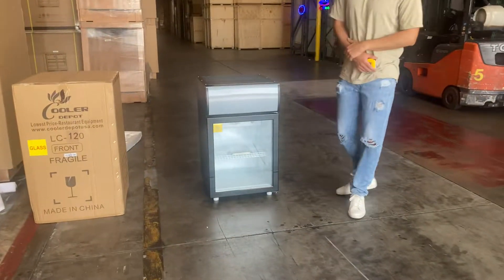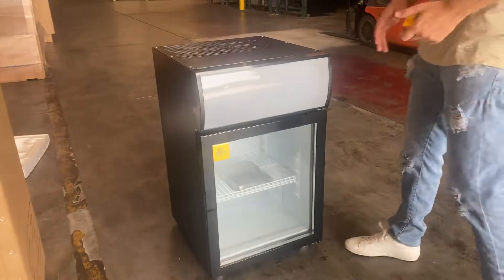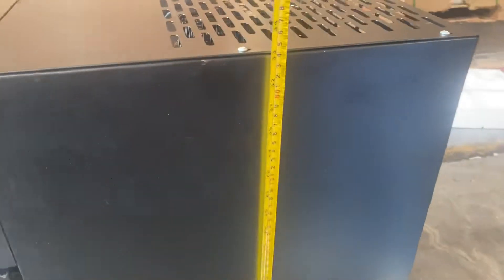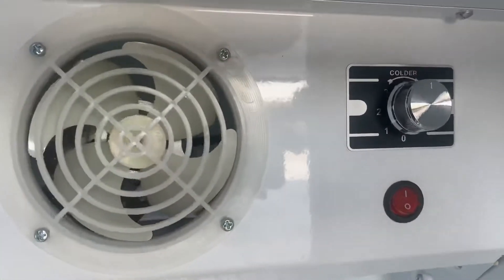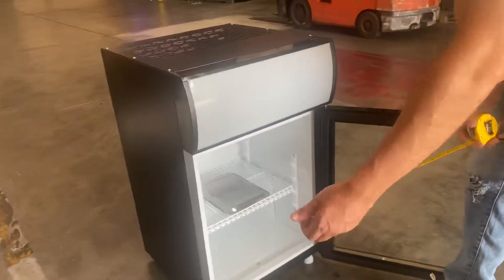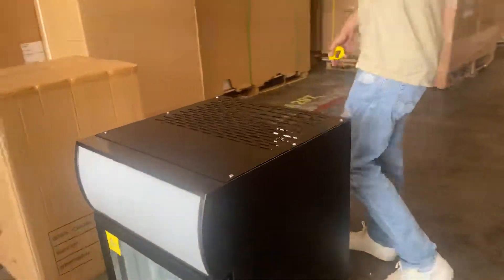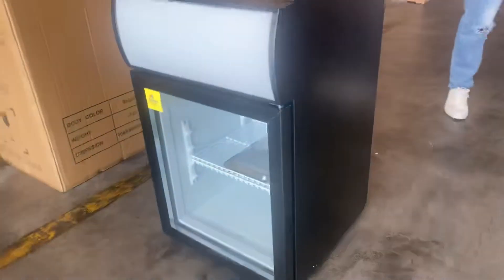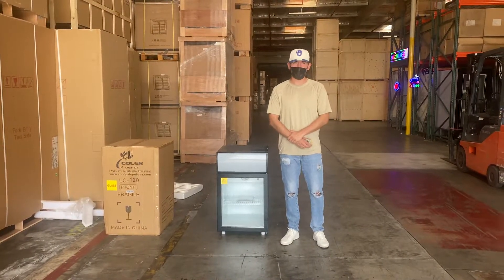glass door cooler Countertop Display Refrigerator Front Access - Swing Door, Black